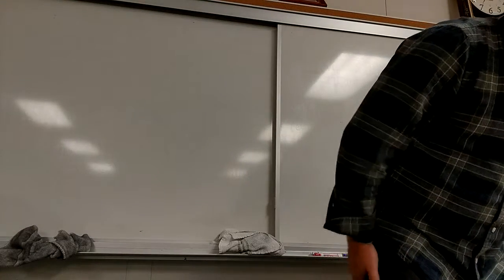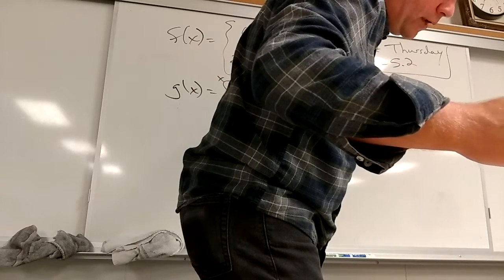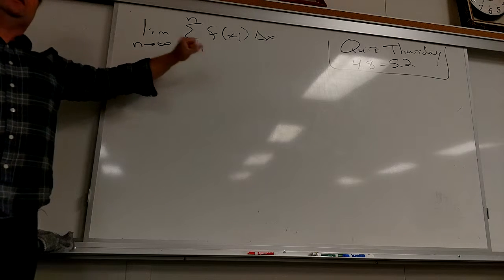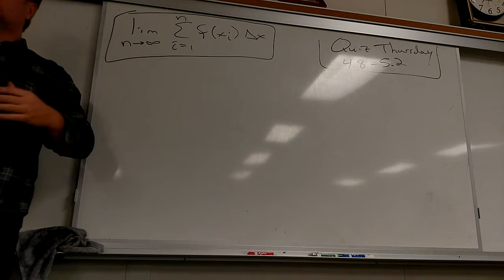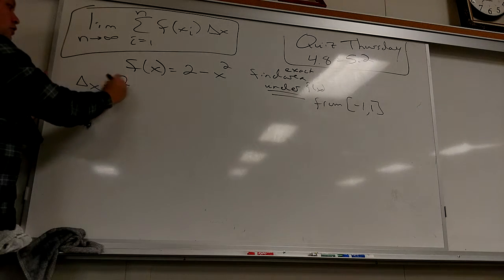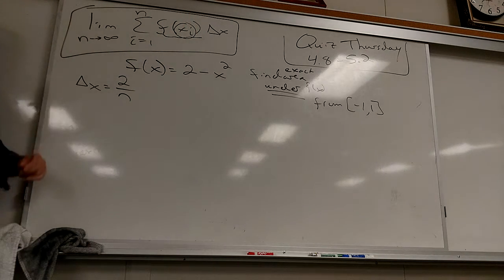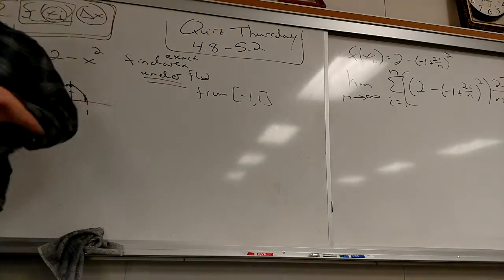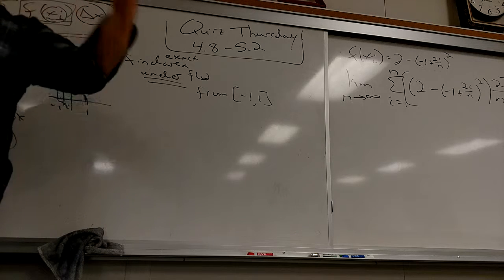Math 180, April 30 Lecture, part 1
review sec 5.1,5.2